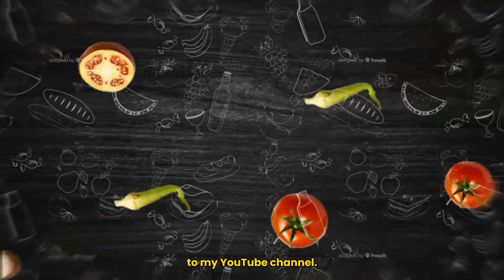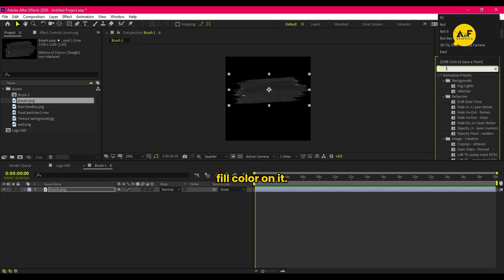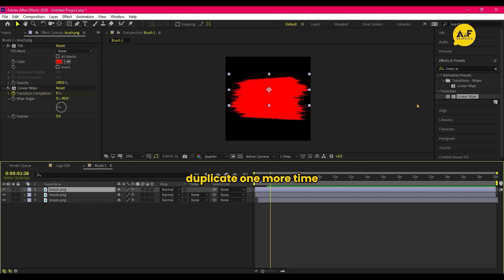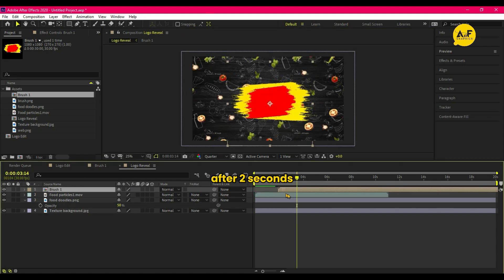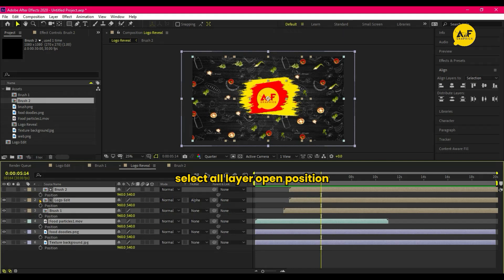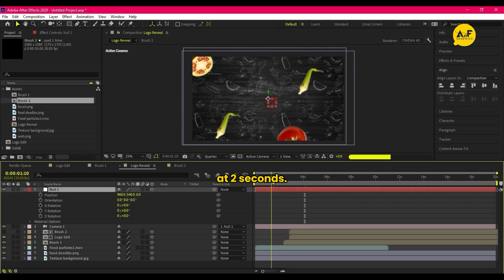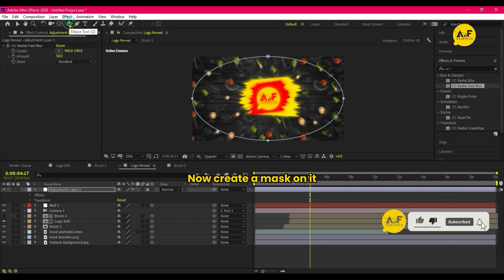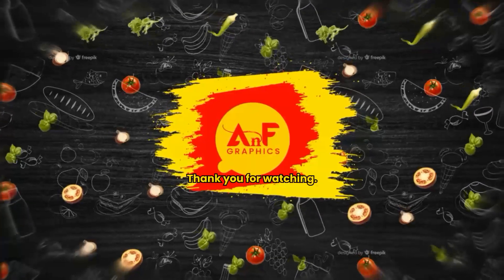Food Logo Reveal in After Effects | Tutorial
In today's Video, I am showing you how to create a restaurant or maybe food logo reveal inside After effect without using any third-party plugins

🛑   Energy title in After Effects: After...
🛑   Seamless Animation In After Effects |...
🛑  Cinematic Intro In After Effects | 10...
🛑  Shatter effects In After Effects | Te...
🛑  Threads like Text in After Effects | ...